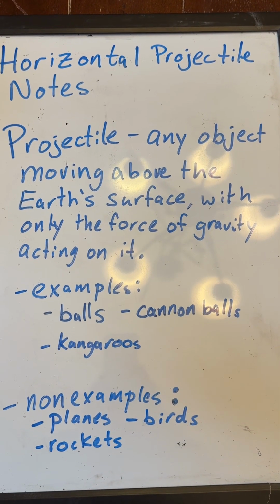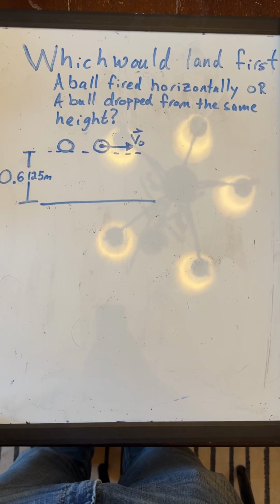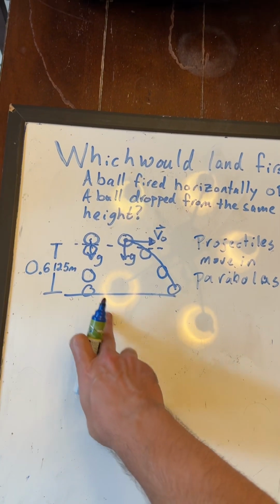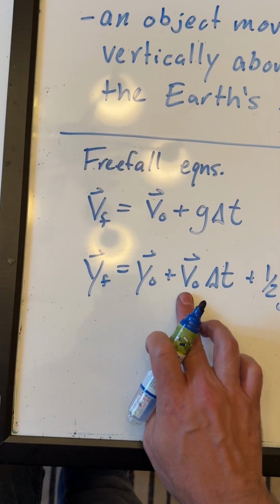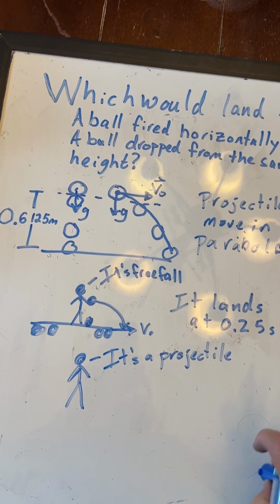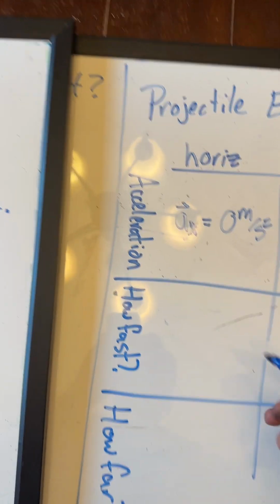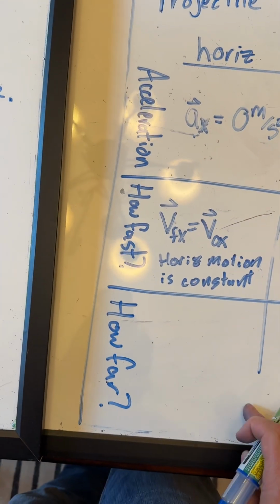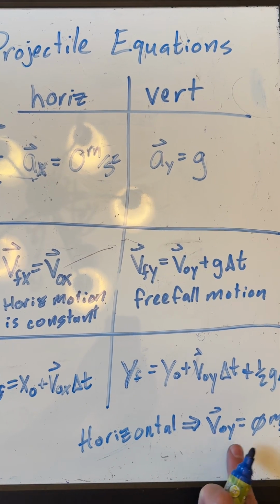Horizontal Projectiles for Honors Physics